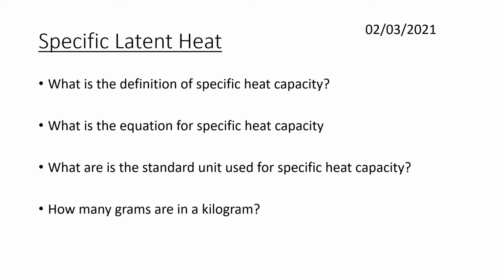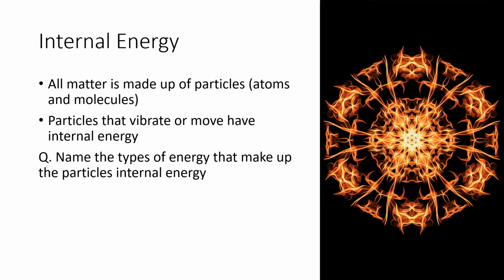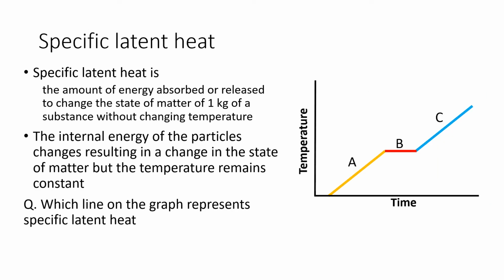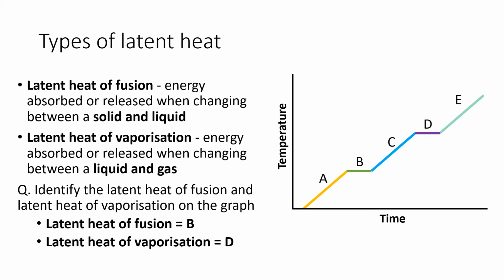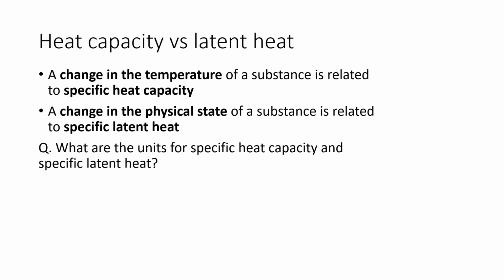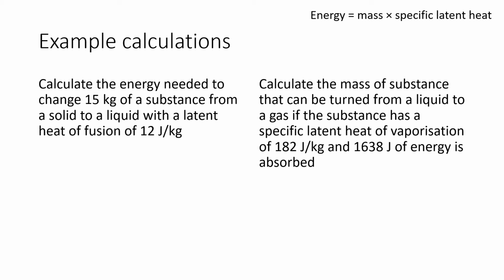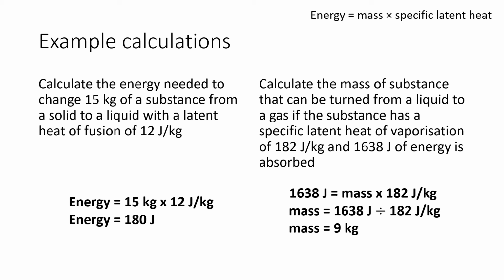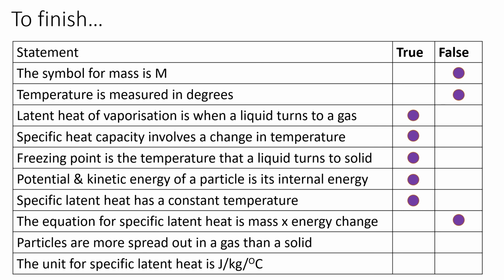GCSE Physics Specific Latent Heat